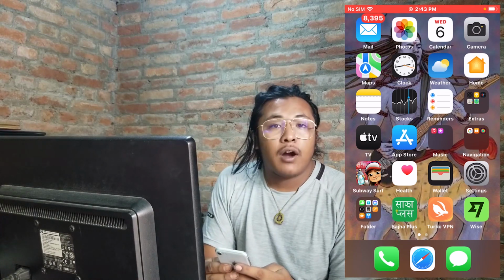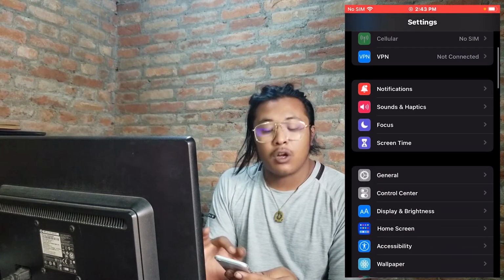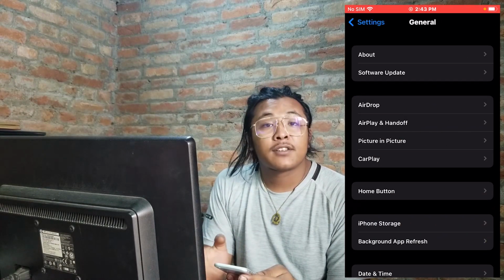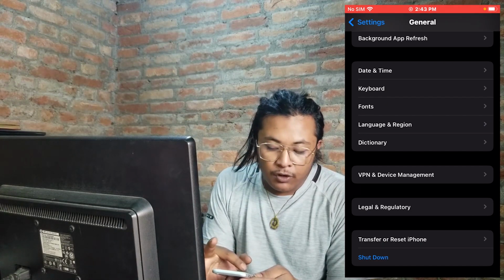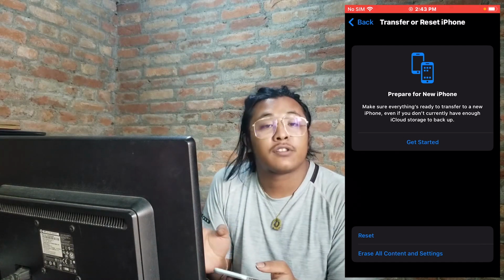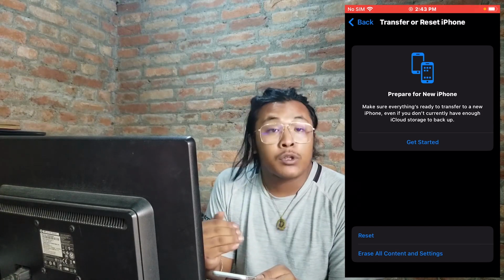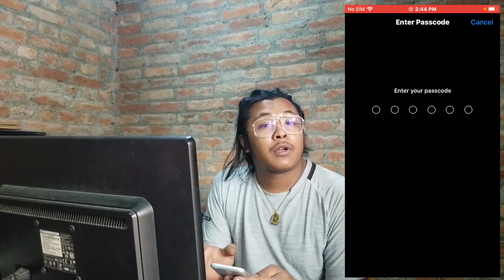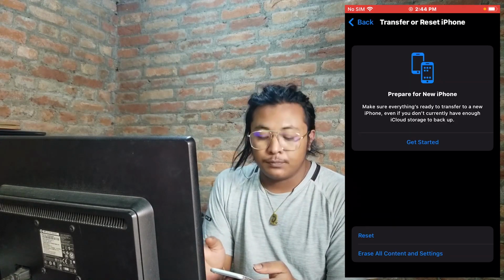How to Reset iPhone?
Do you need to reset your iPhone? Whether you're experiencing performance issues, want to sell your iPhone, or just want to start fresh, resetting your iPhone is a quick and easy process.

In this video, I will show you how to reset your iPhone in a few easy steps.